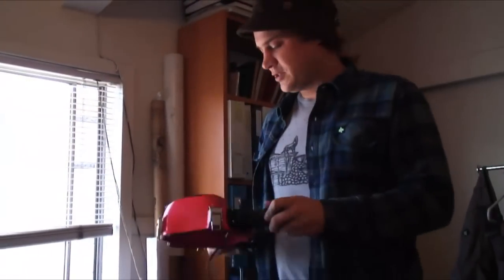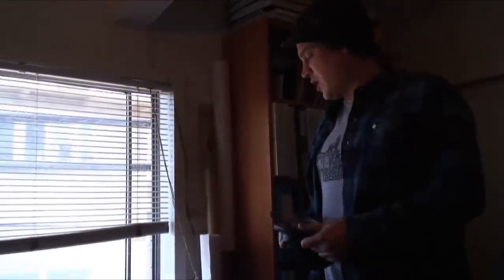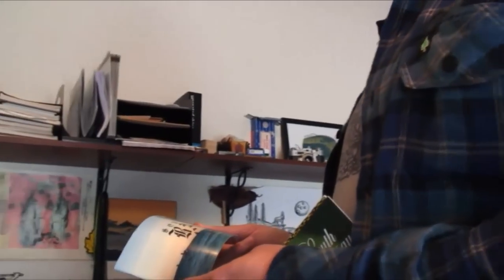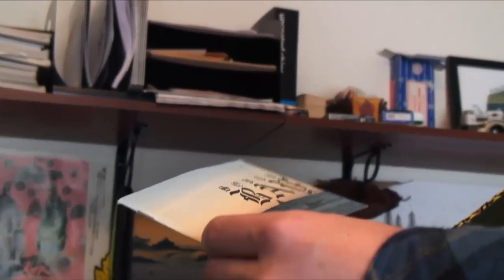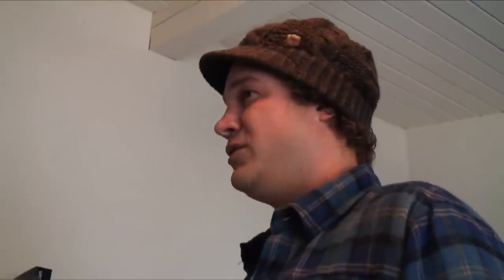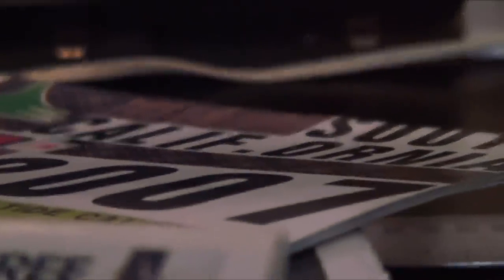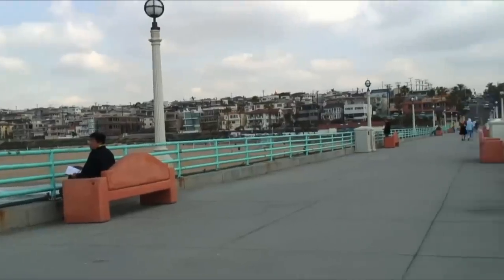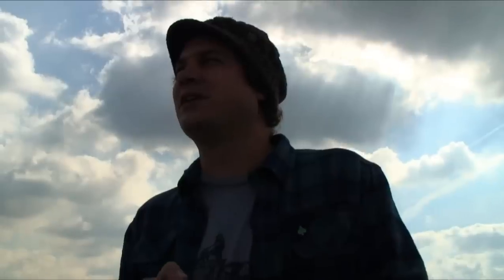Andrew Sarnecki Artist Collaboration | PacSun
About PacSun:
Pacific Sunwear of California, Inc. (PacSun) is a leading specialty retailer rooted in the action sports, fashion and music influences of the California lifestyle. PacSun sells apparel, accessories and footwear for guys and girls, and operates stores in all 50 states and Puerto Rico. PacSun's website address is